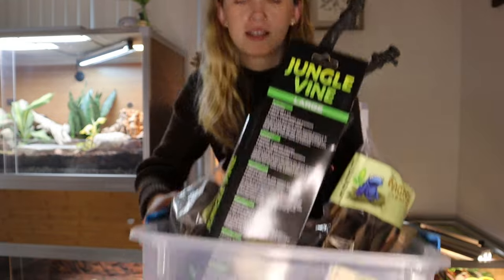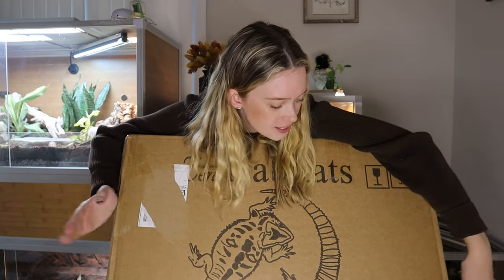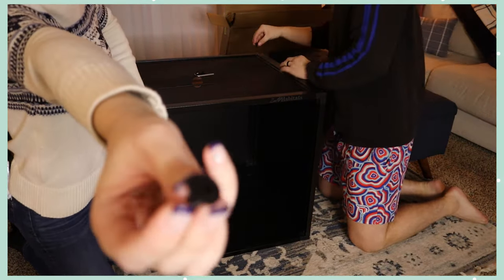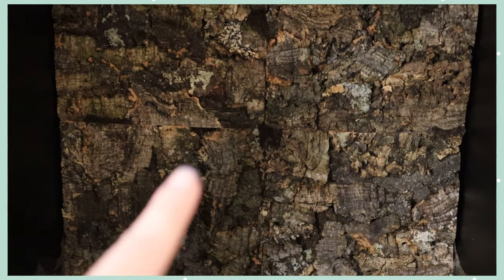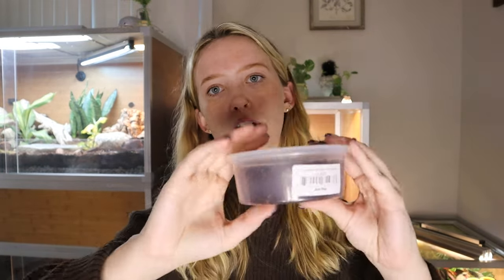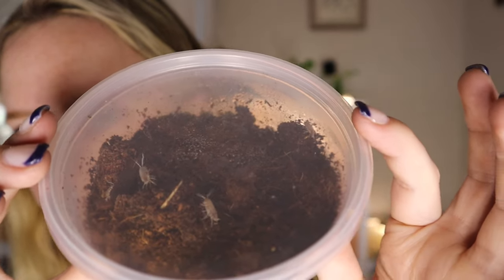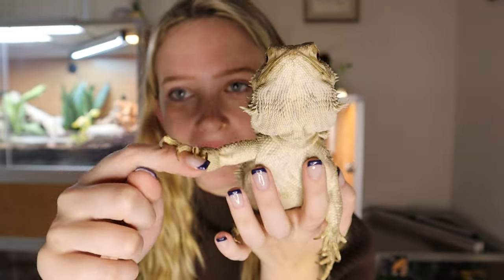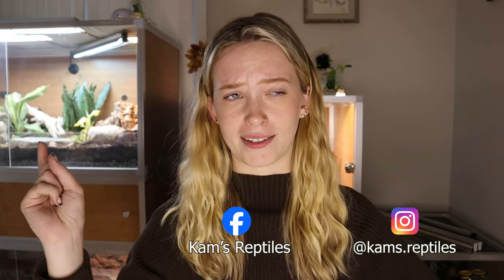My Crested Gecko’s New Enclosure! (Zen Habitats + Josh’s Frogs Are Amazing)| Kam’s Reptiles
A MASSIVE thank you to Zen Habitats and Josh's Frogs for collaborating on this amazing project with me; I am so grateful that I am able to do exciting things like this with such amazing companies. As mentioned in the video, most products in this video were gifted to me. However, all views on the products are my own!
If you'd like to check out the products that were used to create this environment for Smeagol, check out these pages (They are affiliate links, which directly help to support me and my reptiles!):
Josh's Frogs is an online shop that brings nature to your doorstep, whether it be live critters like isopods, dart frogs, or reptiles, or plants and accessories!
Zen Habitats is an enclosure company who strives to bring appropriately sizes enclosures to reptile keepers, while being beautiful and lasting.